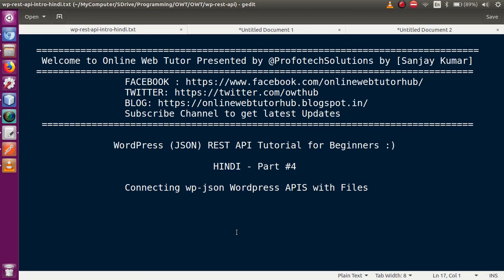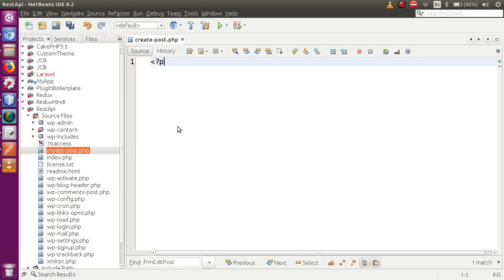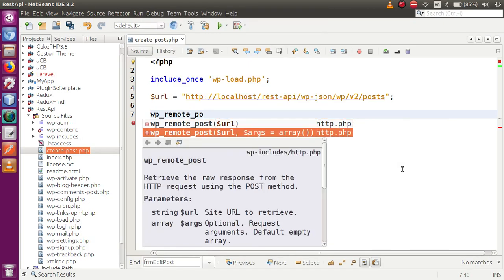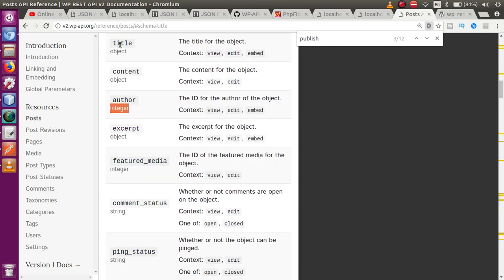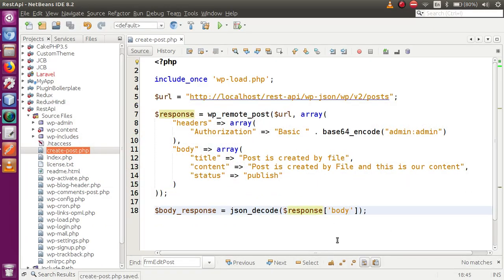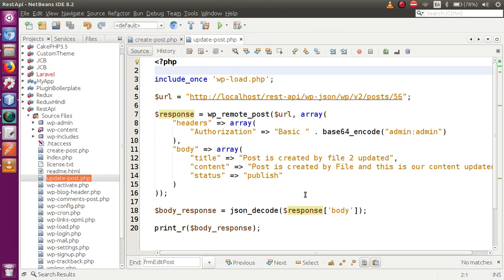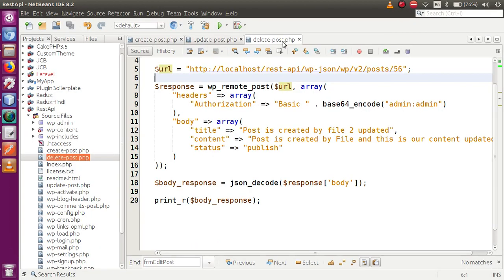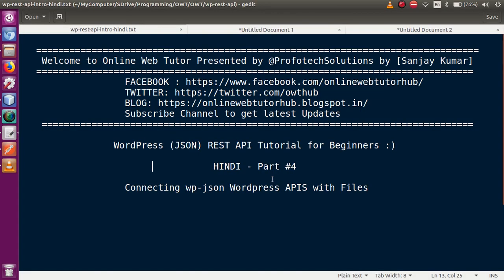Wordpress JSON REST API Tutorial for beginners in HINDI(#4) CRUD of Posts wp-json APIs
1. Connecting /wp-json APIs with Postman

Basic Authentication settings to Rest API call

The Basic Authentication method is not recommended in WP because you send  login and password in every API call. But I think it is better know how to work with it anyway because similar requests use many others APIs

     2. Install and activate

     Using Postman

        Authorization : username and password

        Headers : Basic base64_encode('username:password')

Wordpress JSON REST API Development tutorial hindi,
Wordpress JSON REST API Development for beginners hindi,
Wordpress JSON REST API Development tutorial for beginners hindi,
Wordpress JSON REST API Development tutorials guide hindi,
learn Wordpress JSON REST API Development from scratch hindi,
The WordPress JSON REST API hindi,
online web tutor,
profotech solutions,